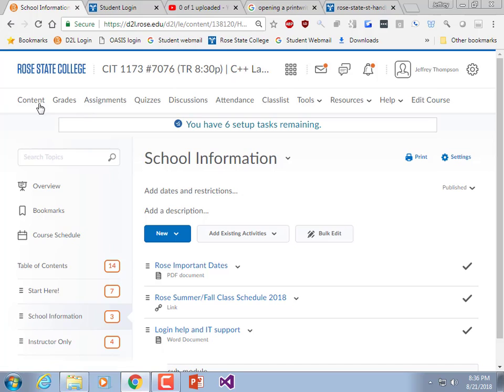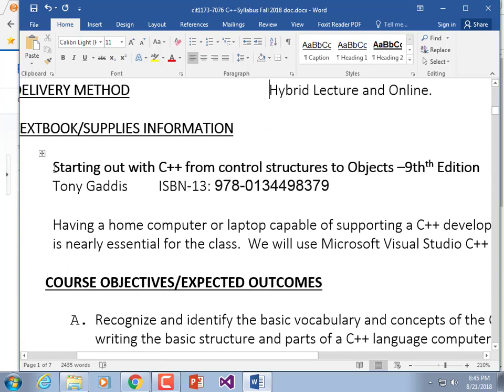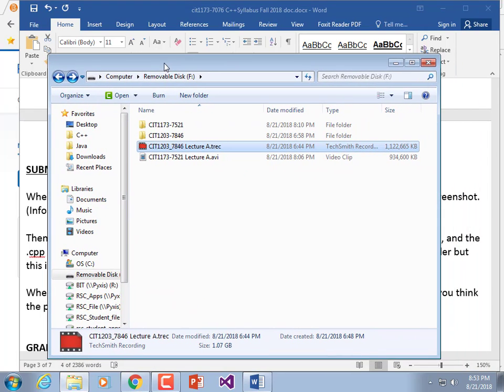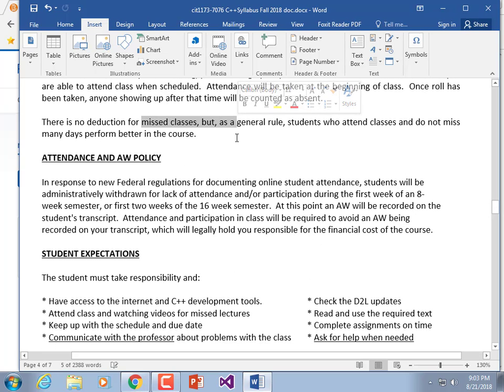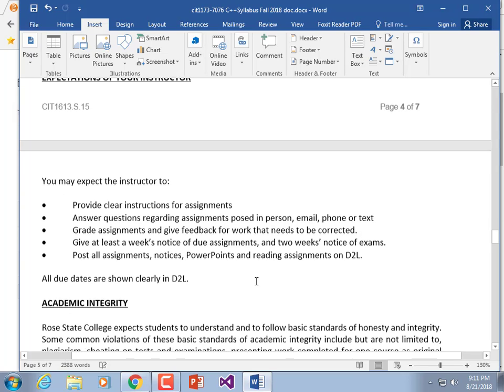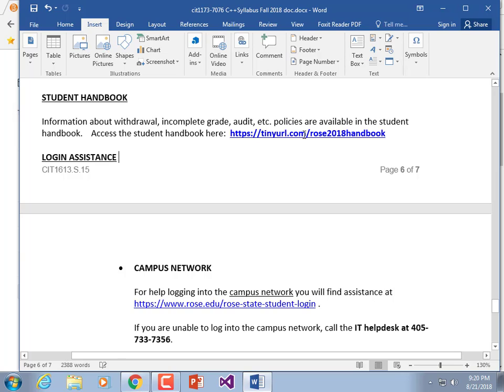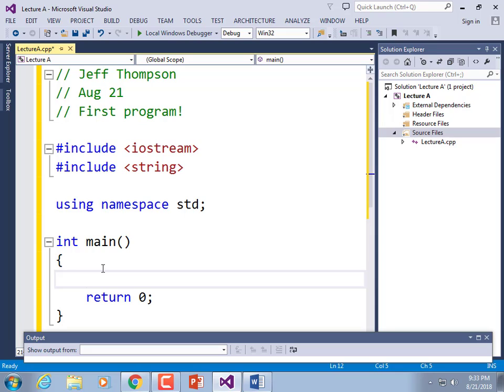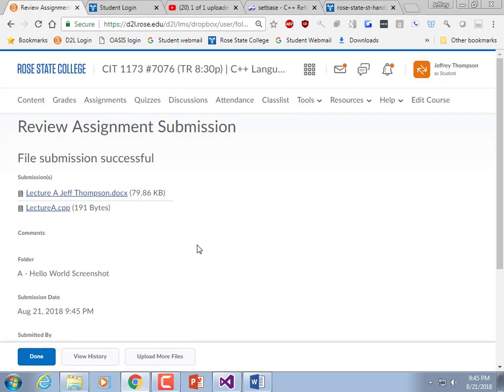CIT1173_7076 Lecture A